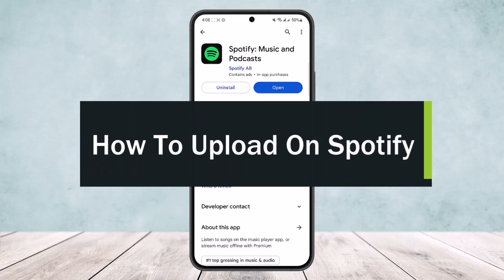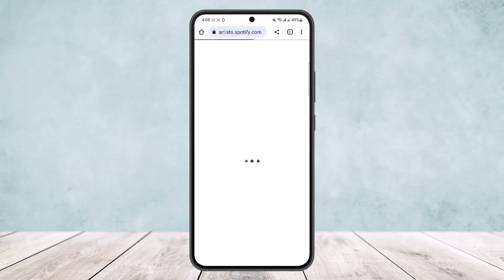How To Upload On Spotify !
In this tutorial video, I will simply show you how to upload on Spotify. So just make sure to watch this video till the end.

~ Video Chapters:
0:00 Introduction
0:08 Sign Up For Artist Account
0:43 Prepare Music Files & Format
1:08 Music Distributor / Upload
1:46 Outro